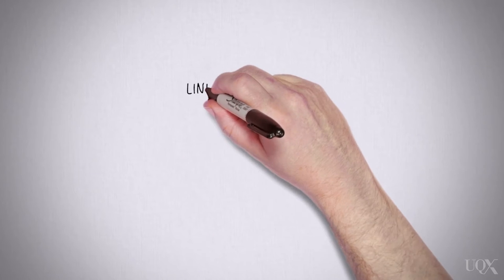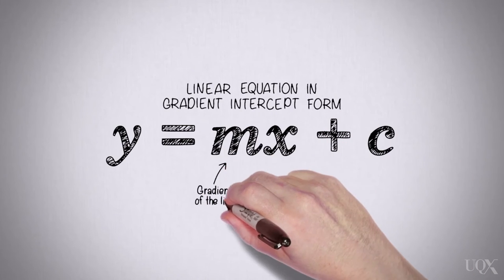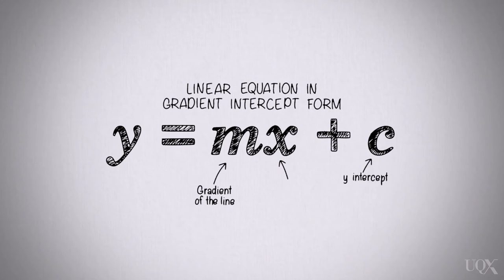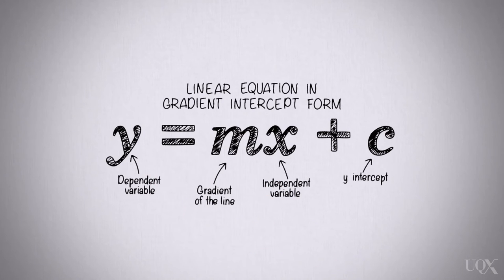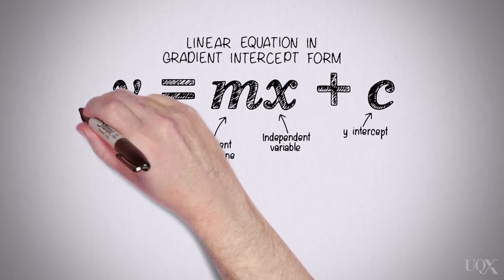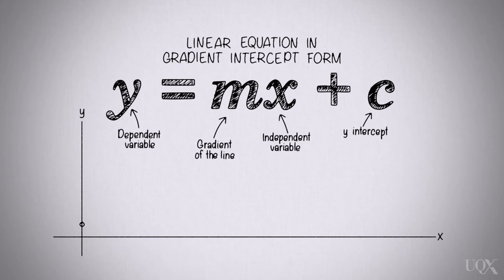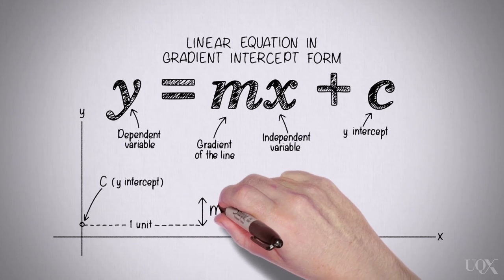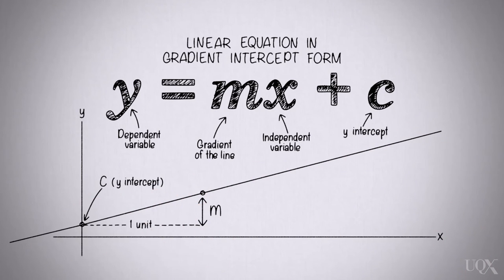UQx QUERY101x 6.2.1.1 How to draw a graph